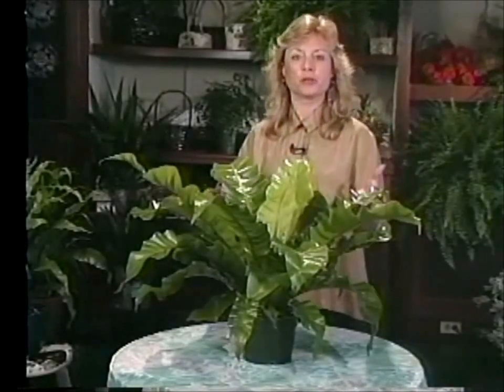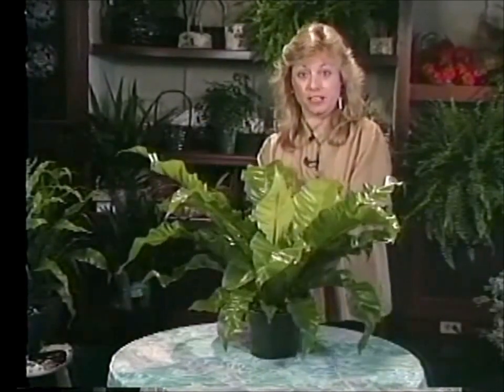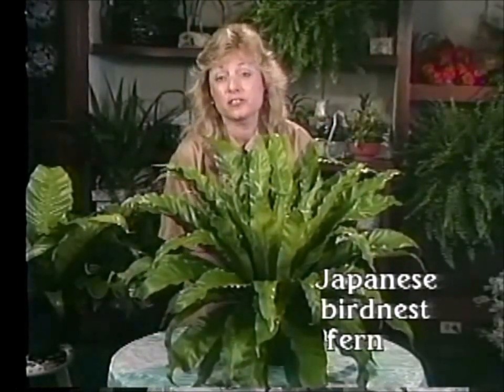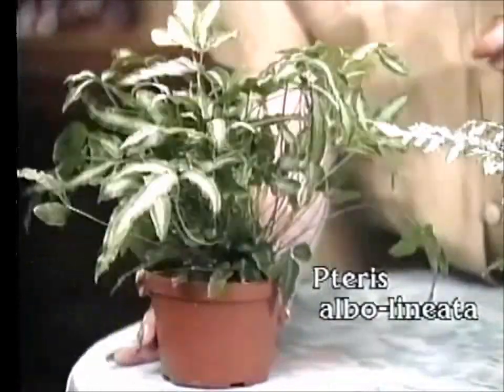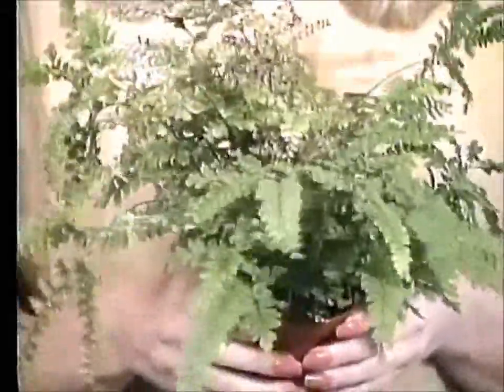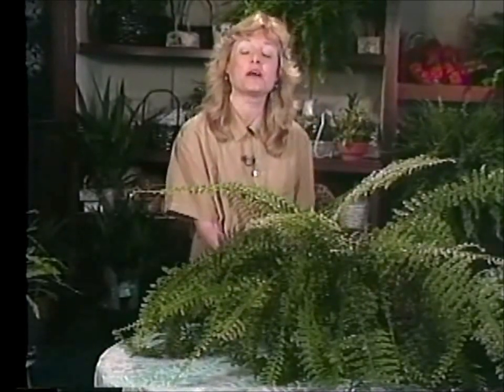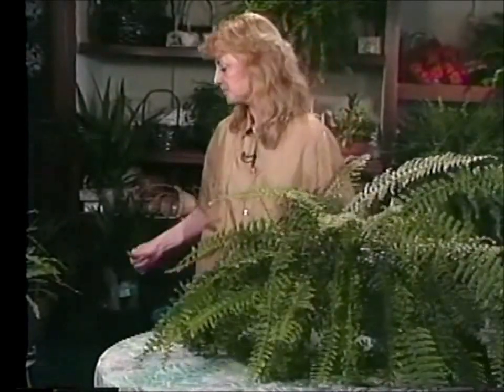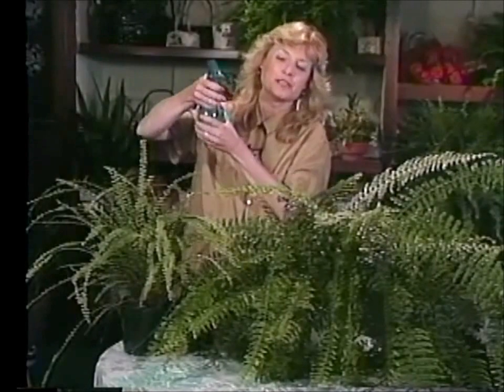All About Indoor Fern Care for the Indoors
In this clip from the 1990's series "The indoor Garden", Liz has several fern species to show you and lets you in on the best care instructions to keep them growing indoors for a long time.

*For more information and written  instructions on over 100 houseplants go to "The Indoor Garden" blog:

This was videotaped in 1993 at a florist in downtown Washington, DC called "Seasons".  The florist is no longer in business.

The soundtrack was composed and performed by Srini P. To hear more of his jazzy melodies on YouTube go here: